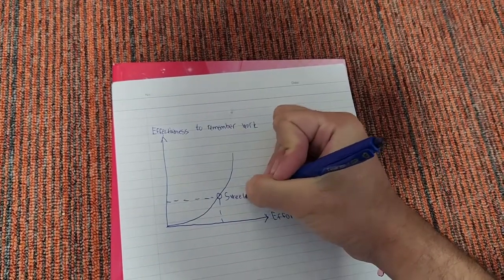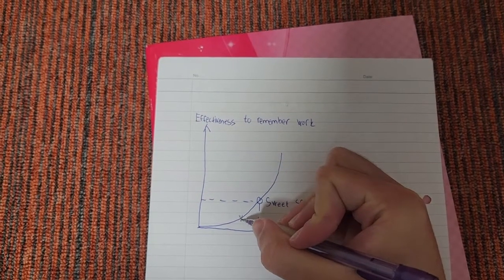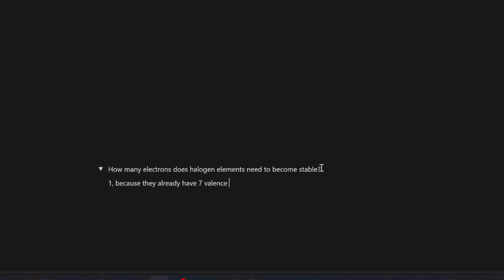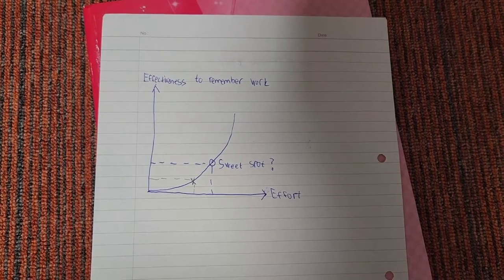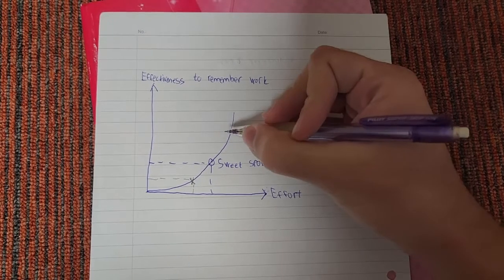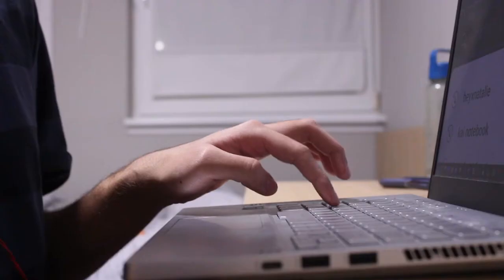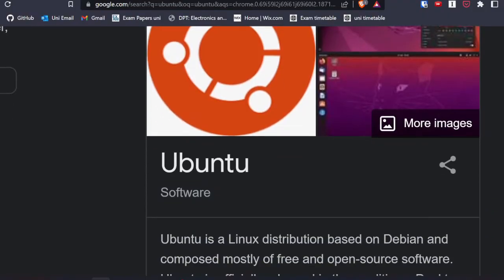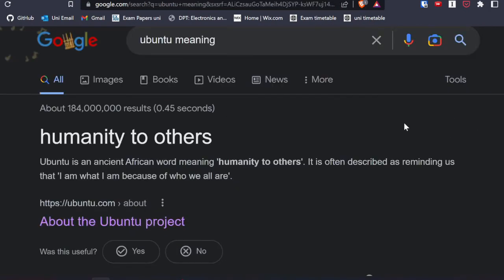Summarizing All Of The Study Techniques I've Learnt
Hi Friends!

In this video I'm summarizing all of the study concepts and in the end I talk about a cool concept which can be useful.

Who am I:
I'm Sandeep Singh, currently 20 years old and I'm a second year University student studying Electronics and Computer Science🧑🏿‍💻 in University of Edinburgh. Please feel free to post comments in my channel.

0:00 Intro
0:57 Active Recall
1:11 Feynman Technique
2:52 Correlation between remembering and effort
4:53 Blurting
5:11 How I study
5:36 Ubuntu